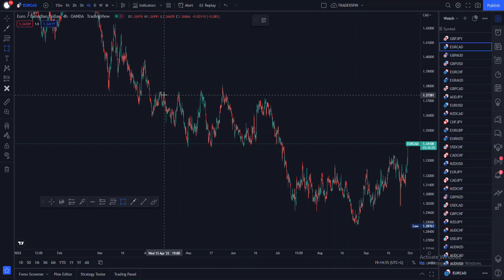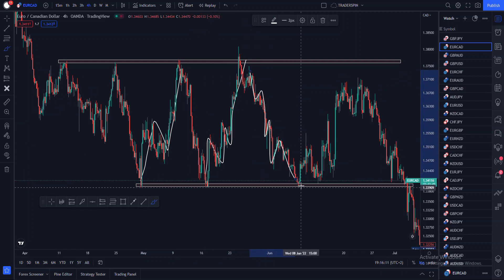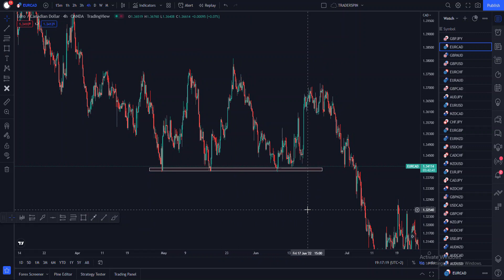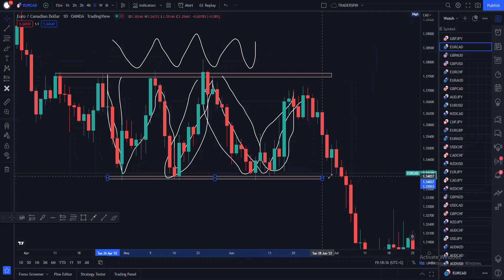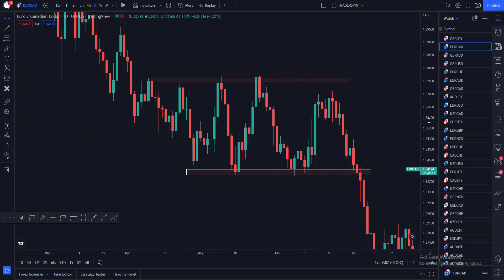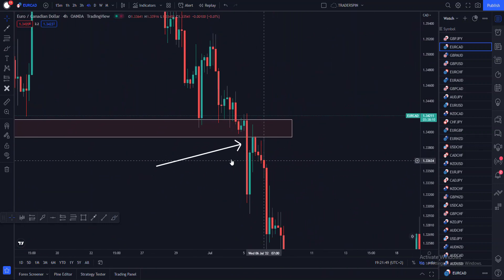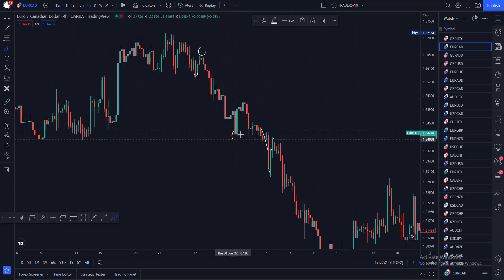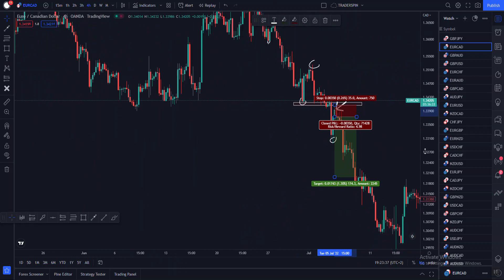This Is The Only Profitable Way To Trade Breakouts In Forex - (powerful)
in this video i will be revealing to you how to trade profitably in the forex market.

The Hidden Secret Behind The 4hour Timeframe - (Game Changer)